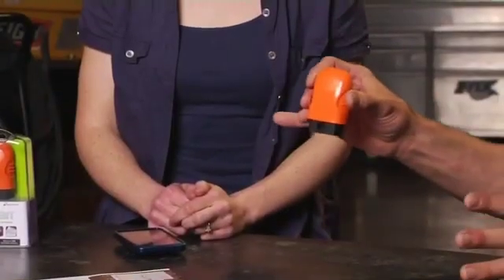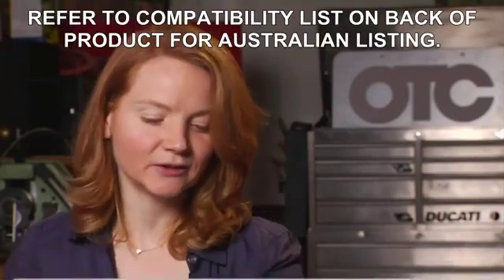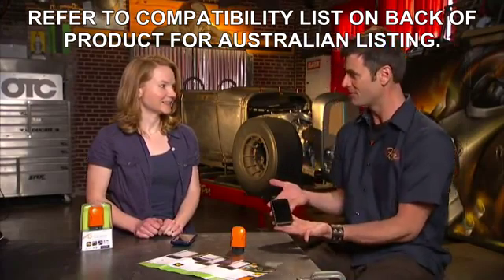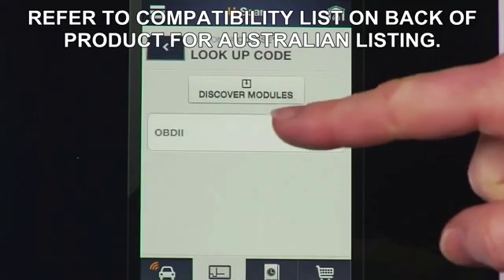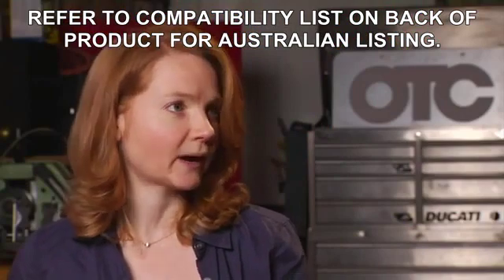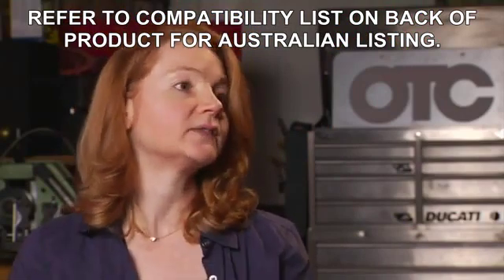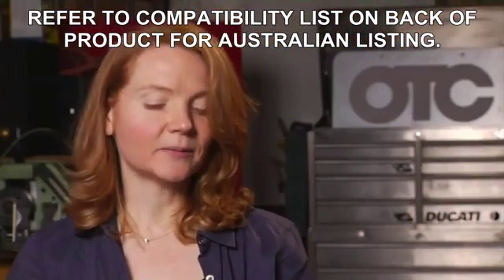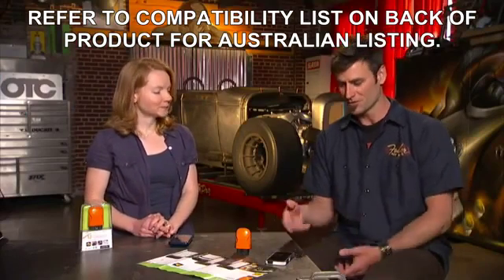Actron Auto Scanner-U Scan, Smartphone, OBD2 // Supercheap Auto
When a modern, EFI vehicle isn’t running correctly, It can be difficult to diagnose the problem. Whilst you may be able to replicate the fault, sometimes the difference between a failing crankshaft position sensor and a faulty ignitor chip may be very difficult to differentiate. In other instances, the vehicle may be perceived to operate correctly, however an illuminated ‘check engine’ light on the dashboard may raise concerns. In these instances, a modern engine management computer is designed to record any sensors that are not operational or producing signal within factory specified values. The only difficult part is getting this recorded information off the engine management computer, and into your hands.